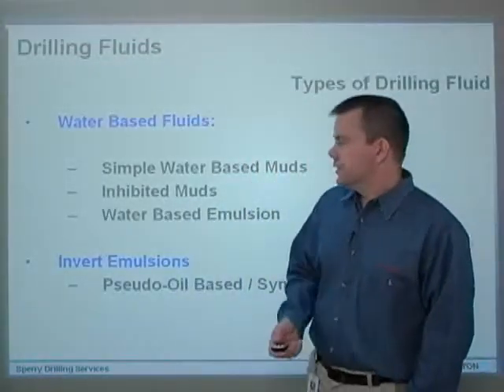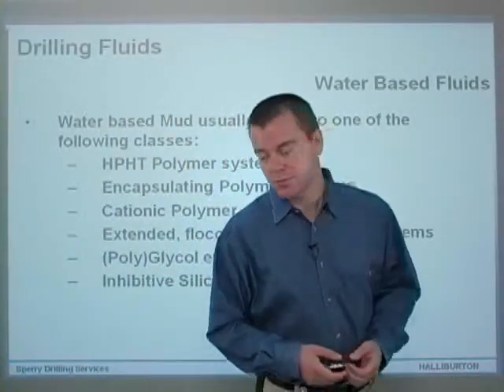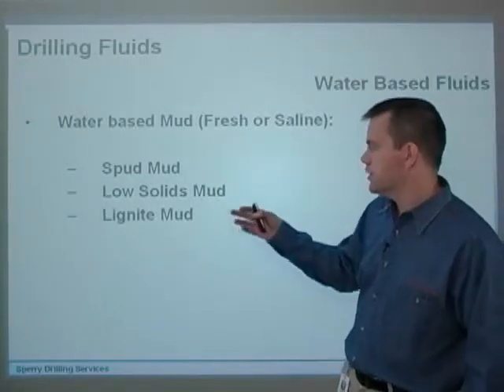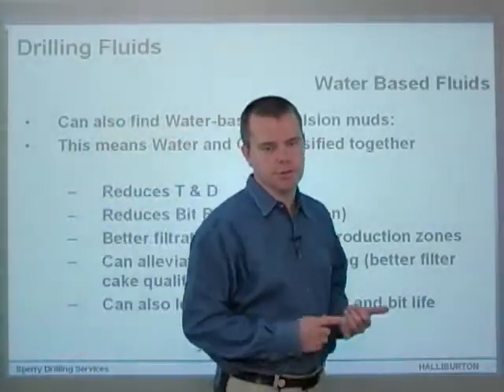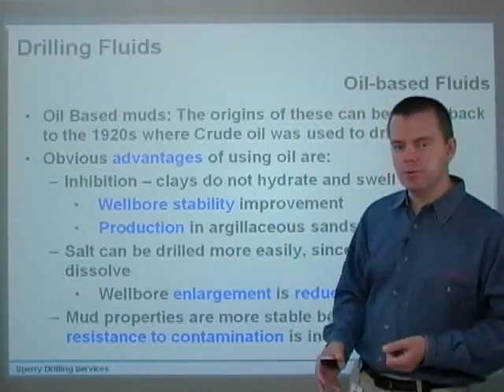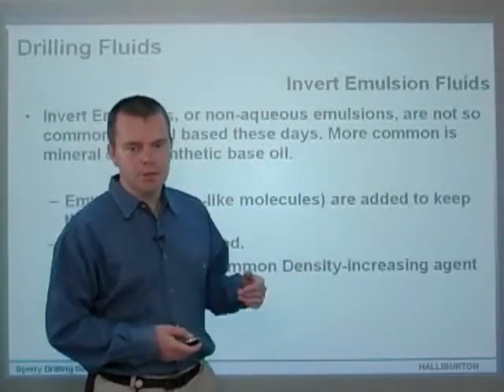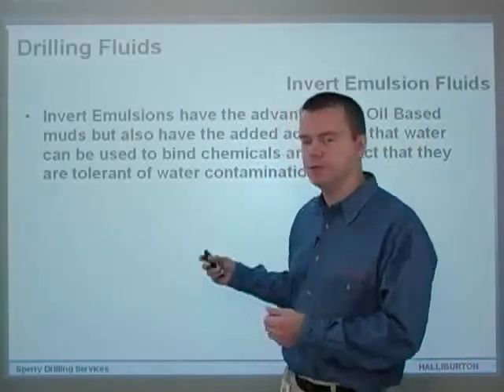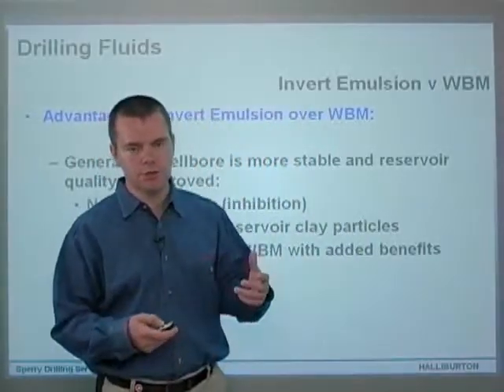Drilling fluids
Drilling fluids illustration